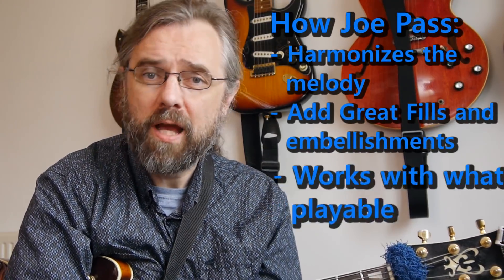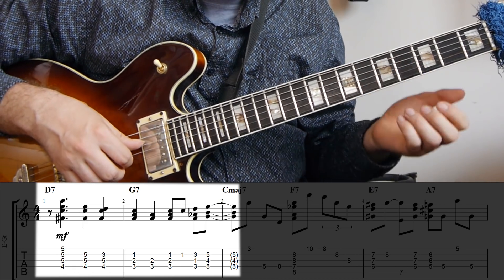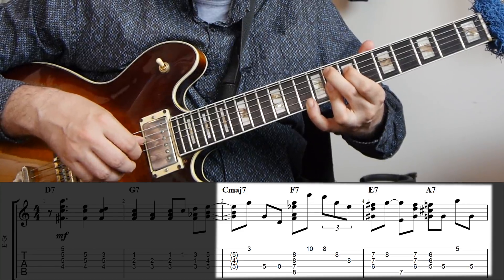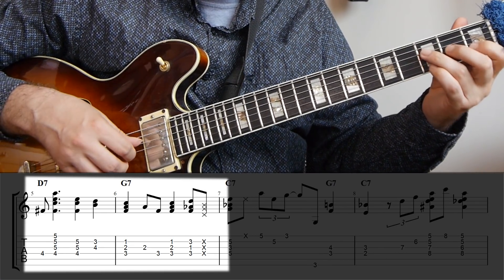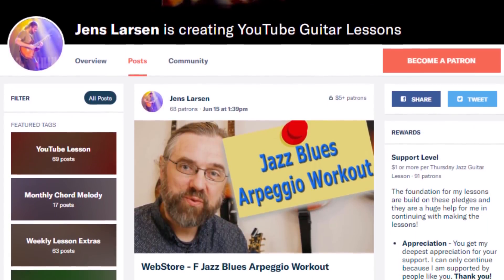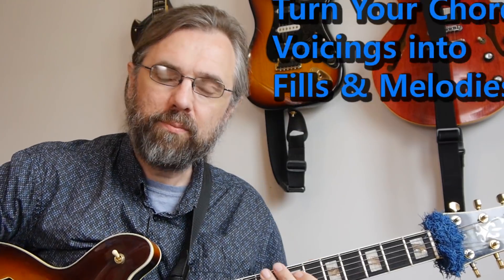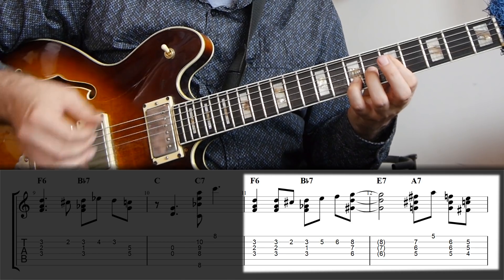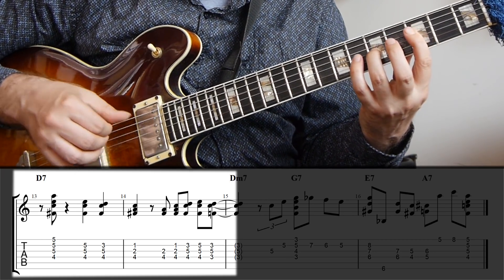This is How Joe Pass Plays Amazing Solos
Joe Pass is a giant of Jazz Guitar! In this Joe Pass Lesson I will go over how he turns Li'l Darlin  into a chord solo masterpiece. Especially with a focus on how makes fills with chords and voicings and how he harmonizes the melody.

This video analyzes the first part of the Li'l Darlin theme and breaks down the way the melody is harmonized with block chords and how Joe Pass embellishes the other parts of the song with fills and passing chords. It is a great example of a master guitarist at work on a medium swing tune.

For me Joe Pass was the most important influence when it came to chord solos. Both learning from his chord solo book and playing transcriptions of his solos was essential in getting the vocabulary and the skill to make melodies with chord voicings.

If you like this video and want to help translate it into your own language you can do so